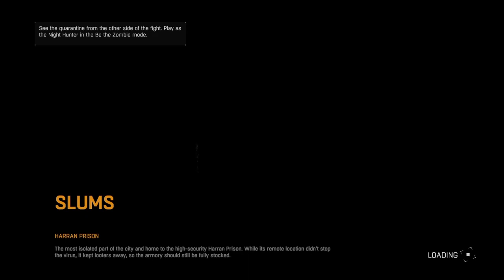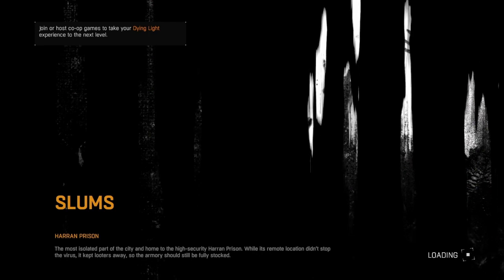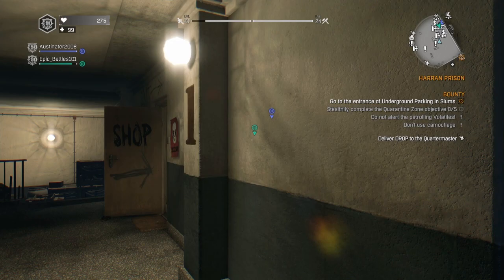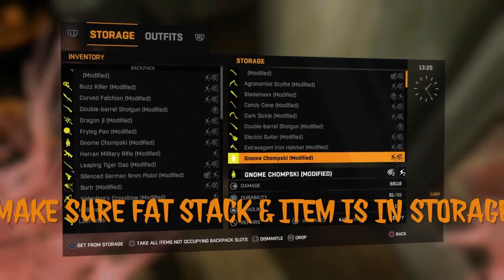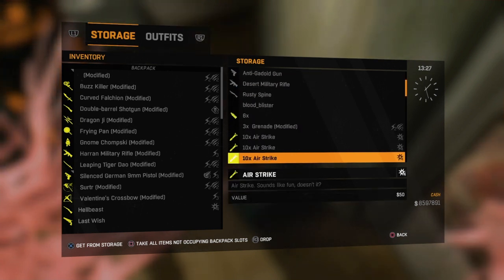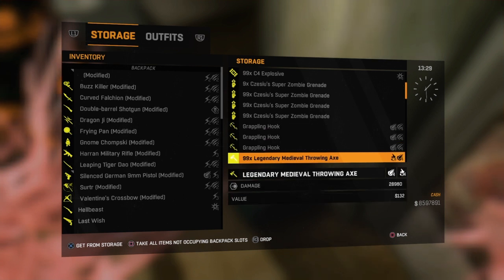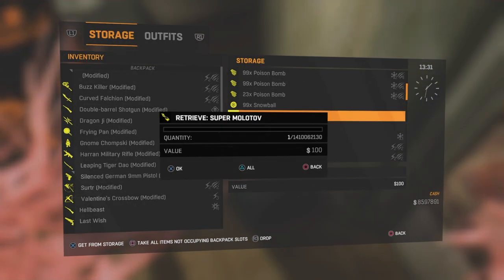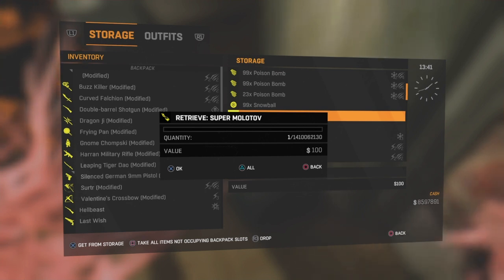DYING LIGHT STILL WORKING 2021 NO LAN HOW TO TURN ANY ITEM INTO A FAT STACK EASY DUPLICATION METHOD!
Reason why this is different from other video is 1 the other video is perfect for weapons. Solo and fast! Now this video is perfect for fat stack. Reason being if you do survival packs with other video you only get stacks of 30. Other items max out at 99 or 999. Old fat stacks was a million. Now it's 1 billion to 5 billion fat stacks. Ok how to boost any item to 1.4 billion easy fast method. Step by step walk thru in video. (IMPORTANT!!!) The timing is where ppl fail. Do a 3-2-1 count and jump to practice timing. May take a few tries but it works 100%.

S/O to my homie Austinator for assisting me with this glitch!